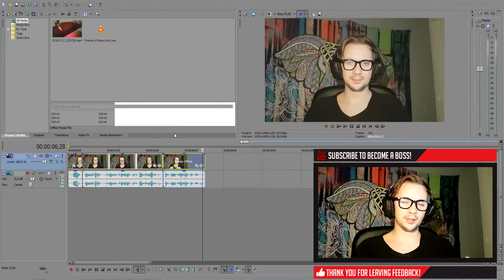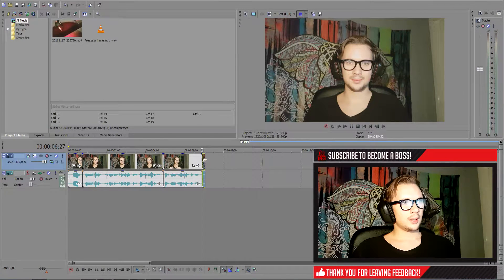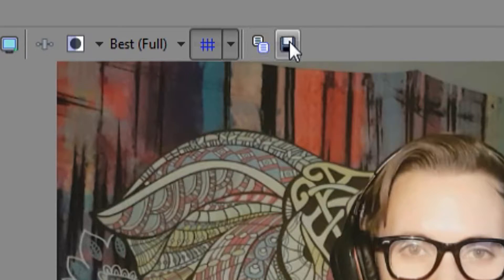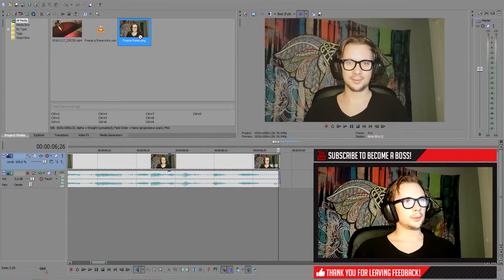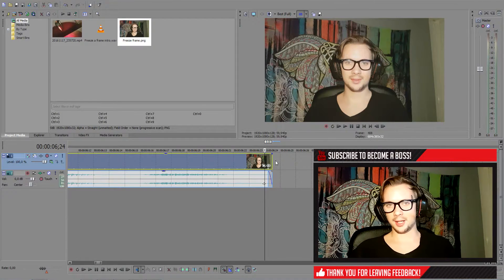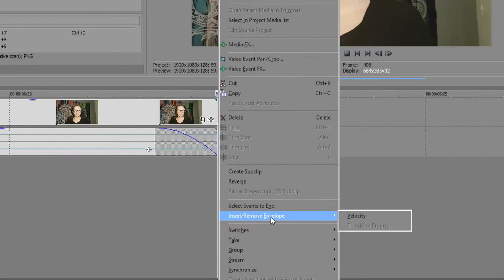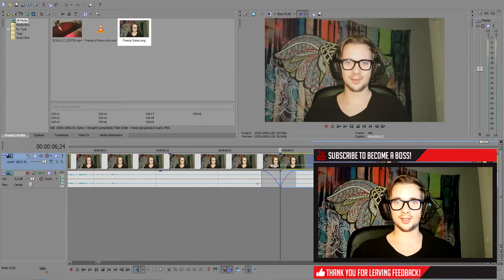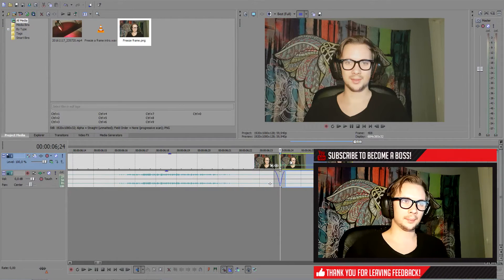SONY VEGAS TUTORIAL - FREEZE FRAME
SONY VEGAS 13/14 TUTORIAL - FREEZE FRAME

Hey!

Today we made ourselves pause/freeze our video with the help of snapshots, I hope you enjoyed this video as much as I did making it!
I can't believe the amount of support I have gotten on my Sony Vegas Tutorial series it's unbelievable!

Stay awesome!

-Tomba